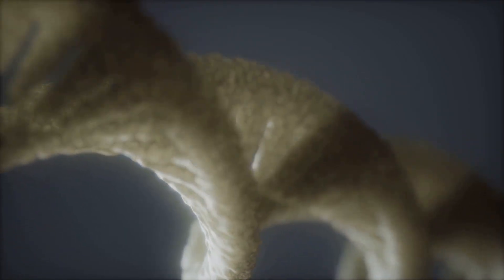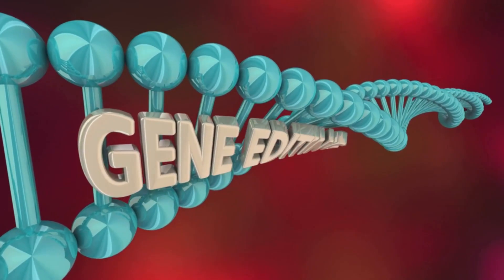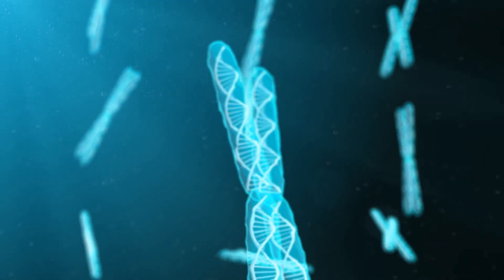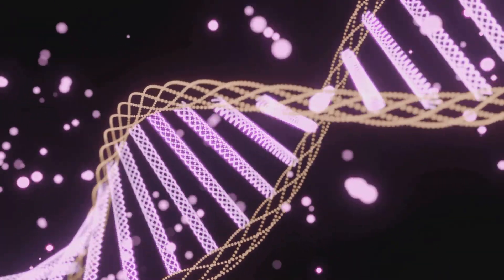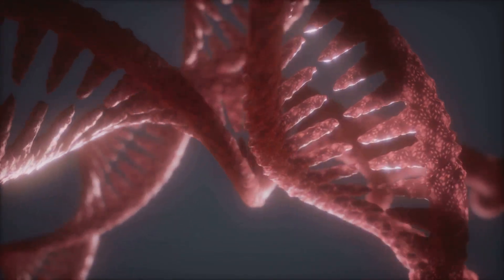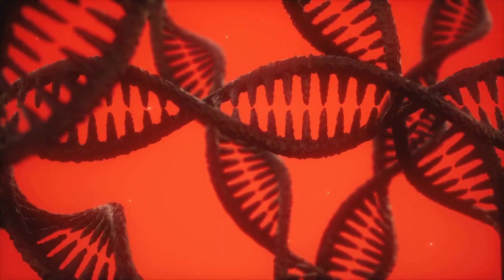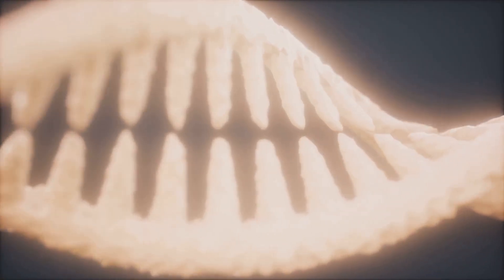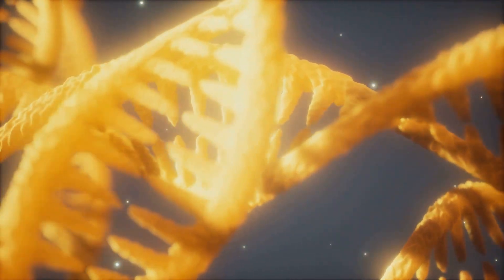Your Genes Aren’t Destiny: The Switch That Changes Everything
What if your DNA isn't your destiny? What if a master switch could control your genes, turning them on or off without changing the code? This isn't sci-fi; it's epigenetics. It's a layer of control on top of your DNA, like a director for your genes, and it's changing everything we know about health, disease, and aging.